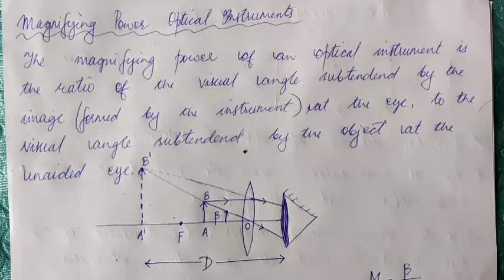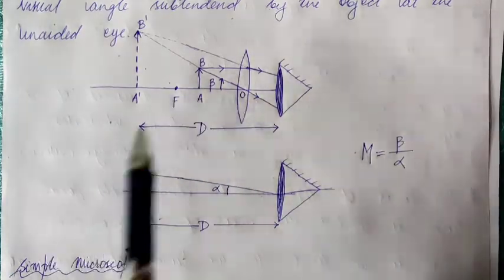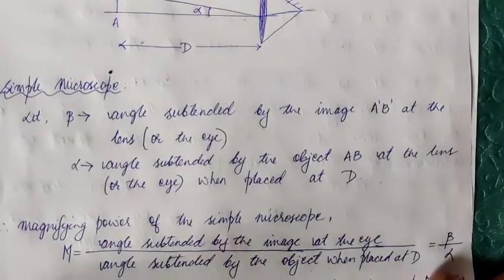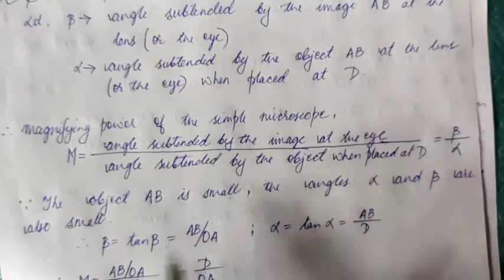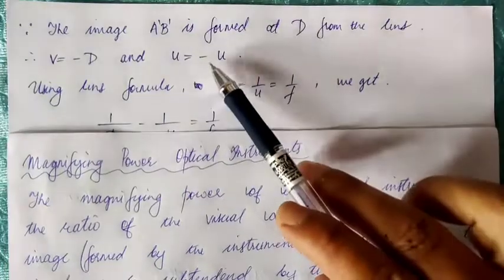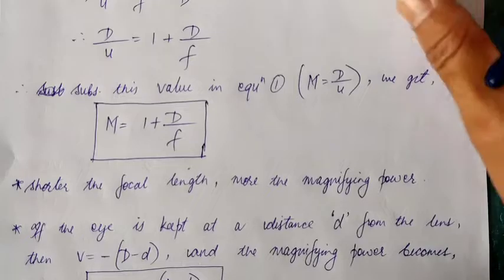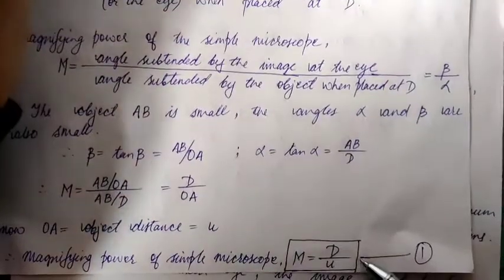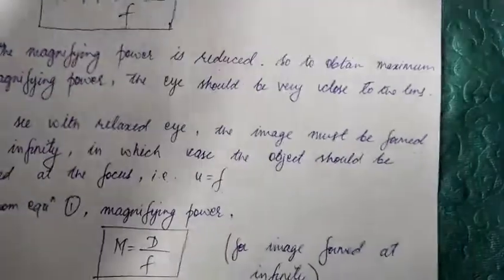Simple Microscope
Class 12